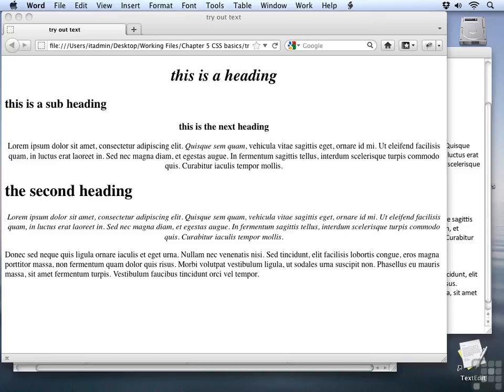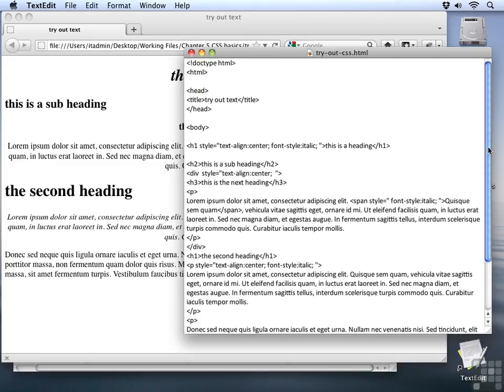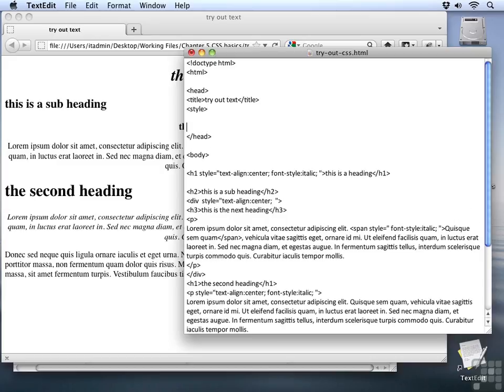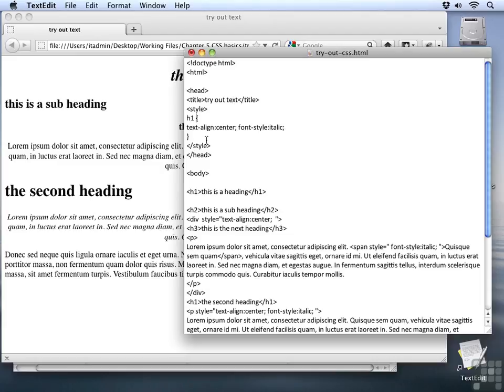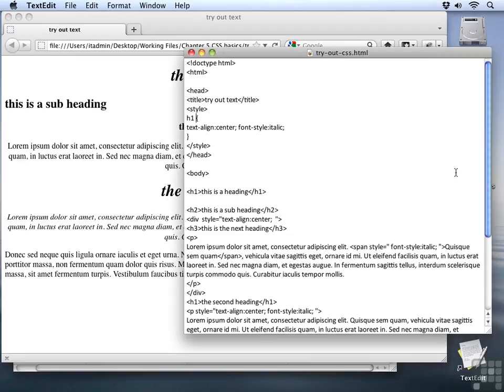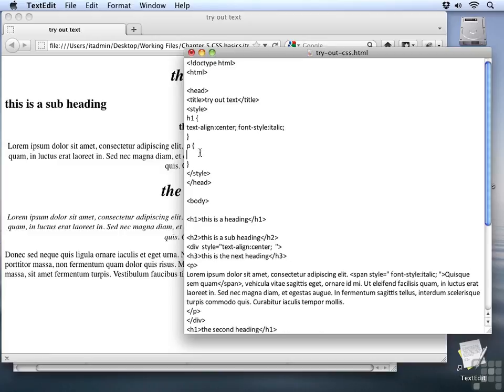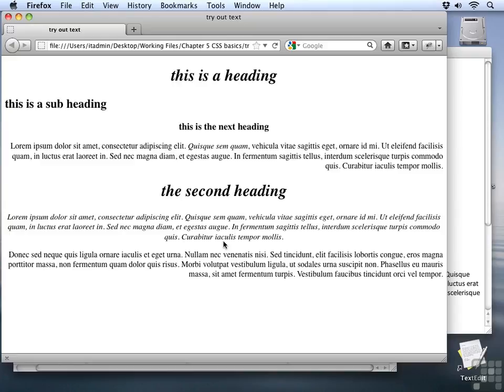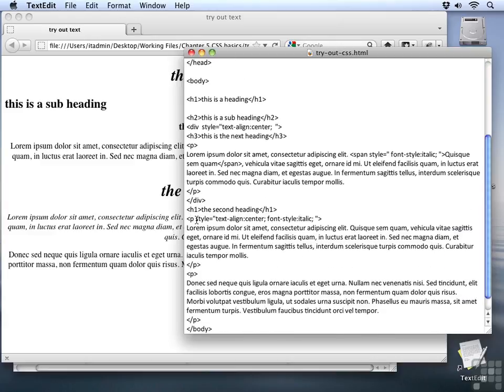Lecture 24 Using The Styles Tag‏ Free Computer Tuts by Aamir Nadeem in English Teached by John